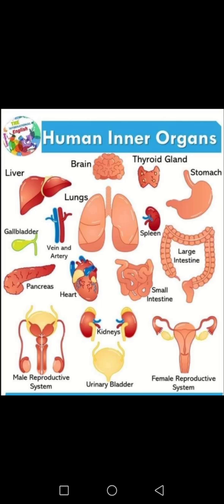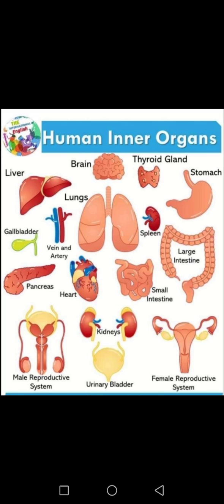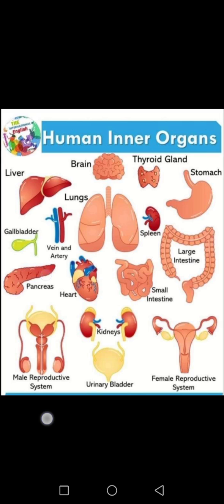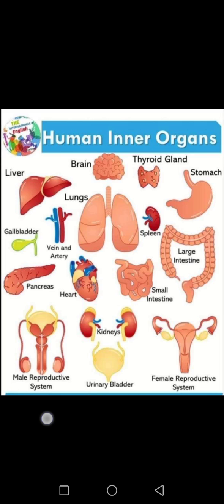Human inner organs | මිනිස් සිරුරේ අභ්‍යන්තර ඉන්ද්‍රියයන් ගැන ඉගෙන ගනිමු.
English Vocabulary